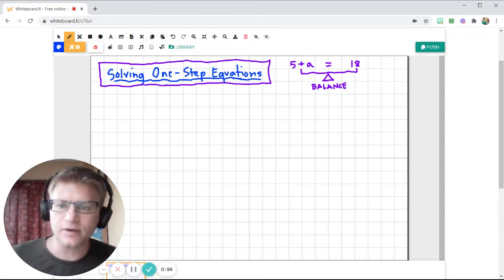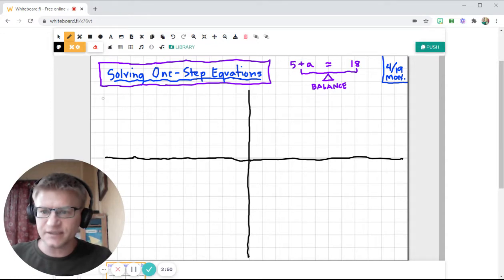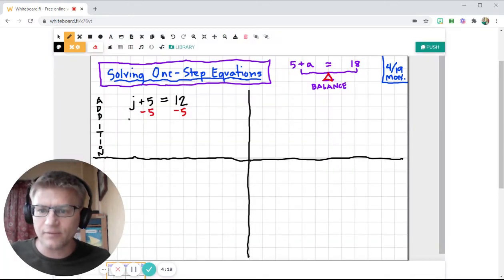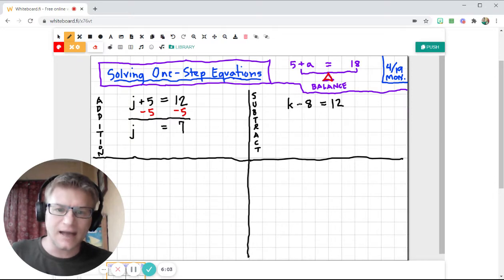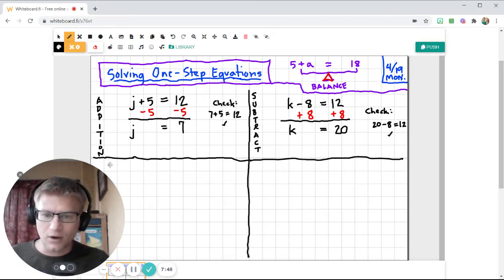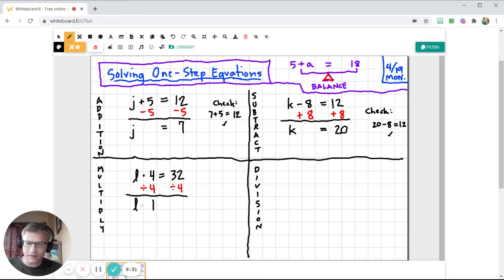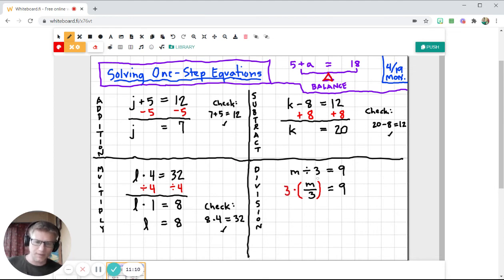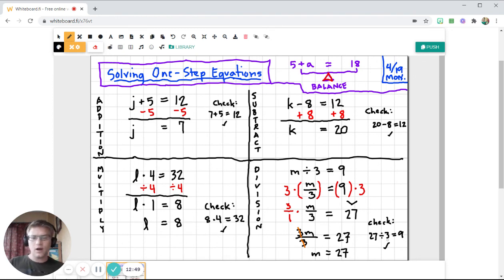4/19 Notecard: One Step Equations (6th)